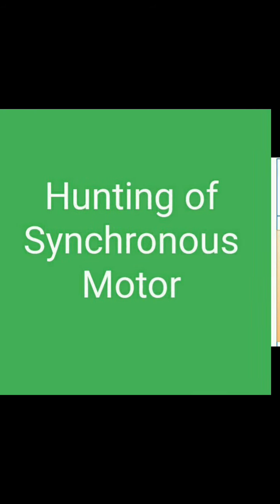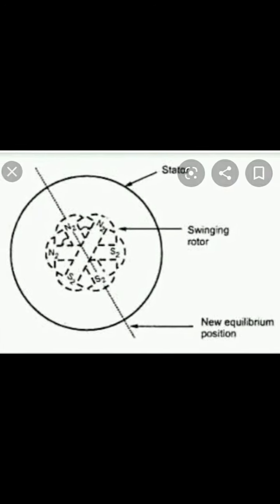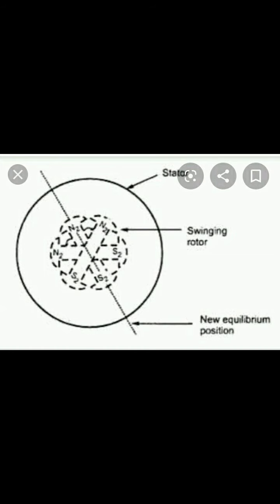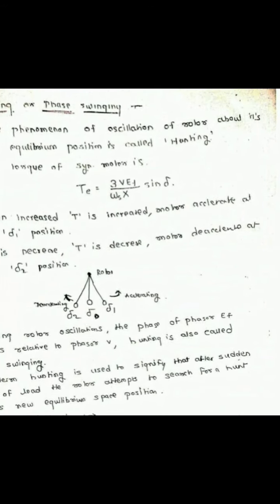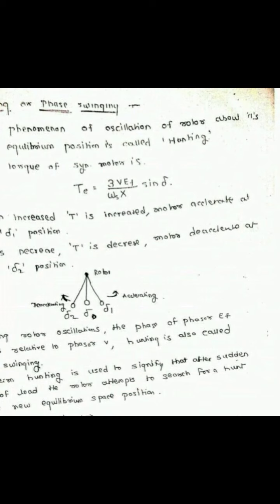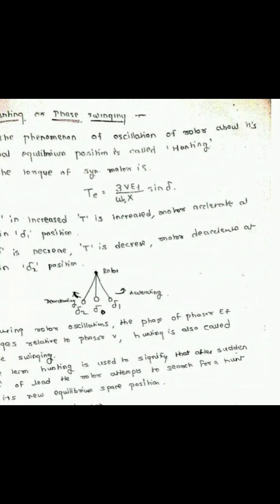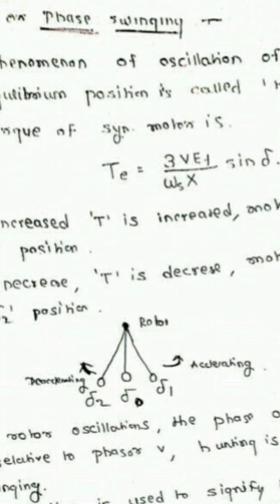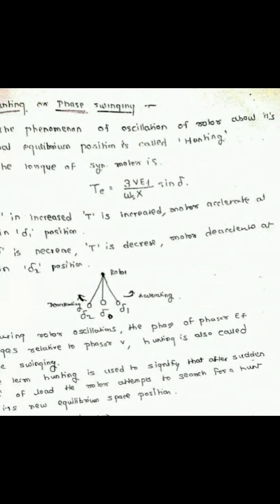Electrical Machine-2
Hunting/ Phase Swinging of Synchronous Motor